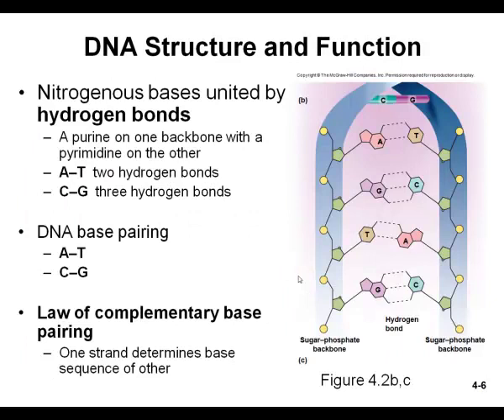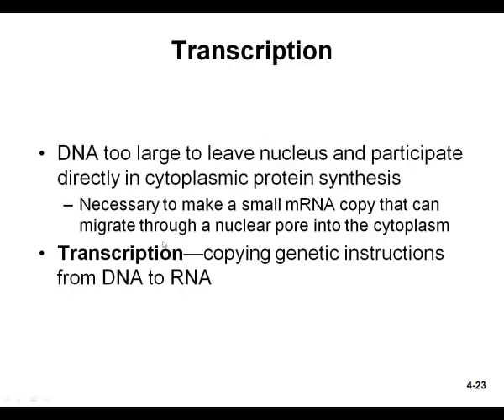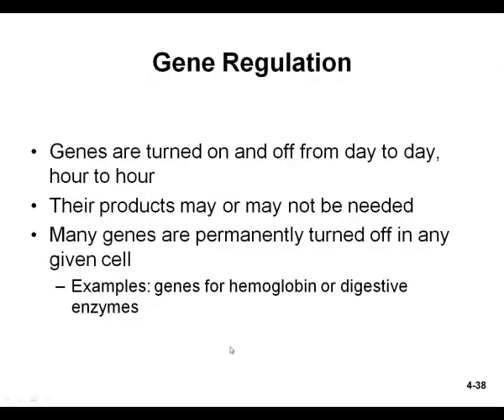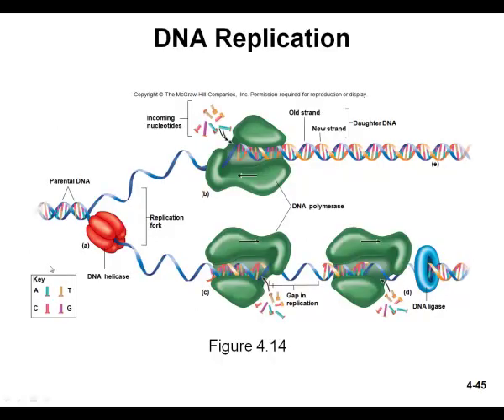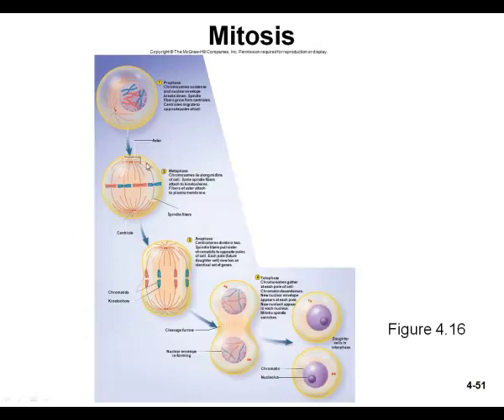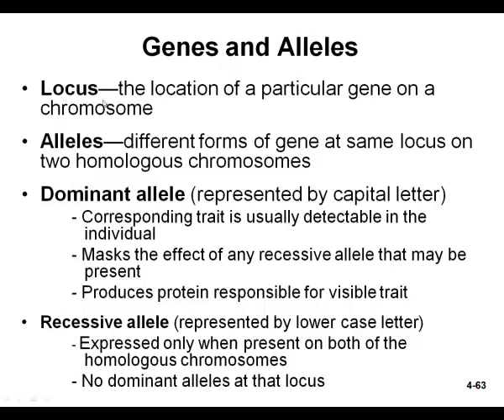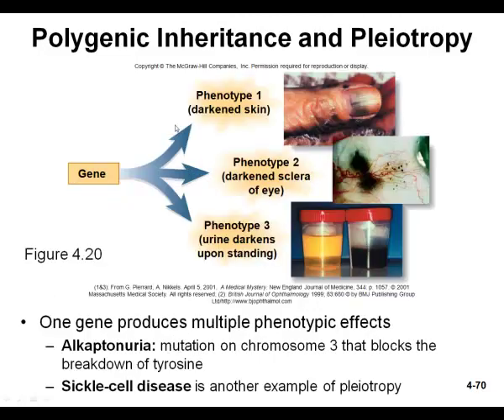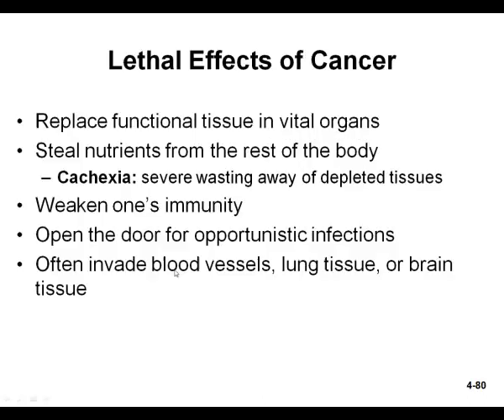Genetics and cellular functions (College level physiology)